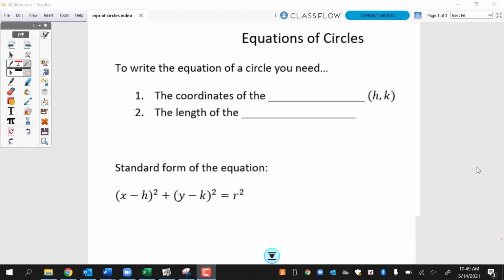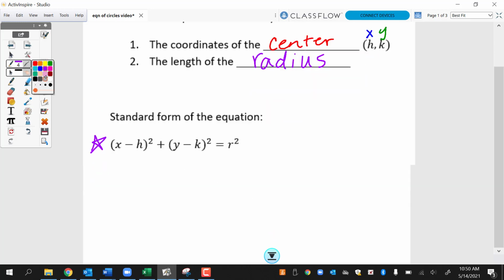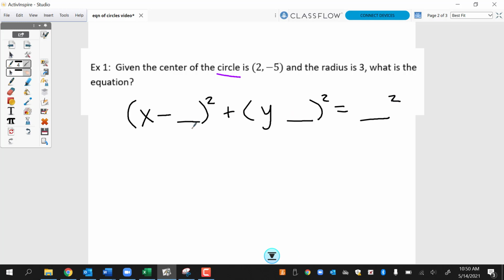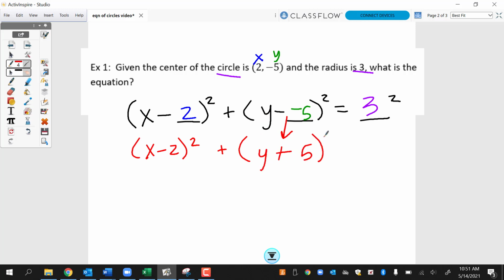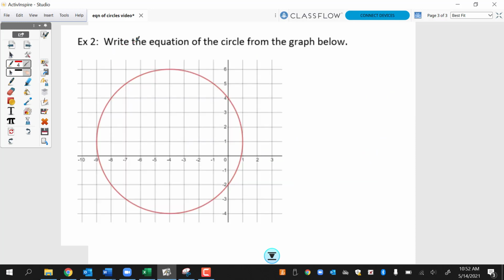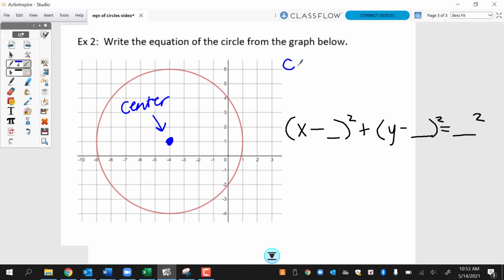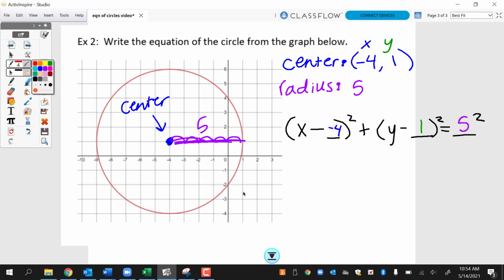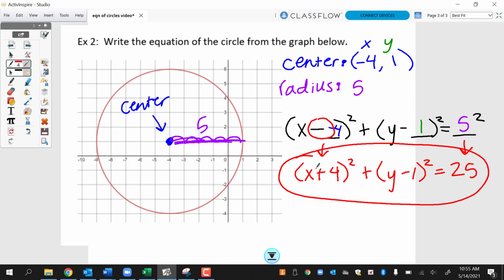Equations of Circles